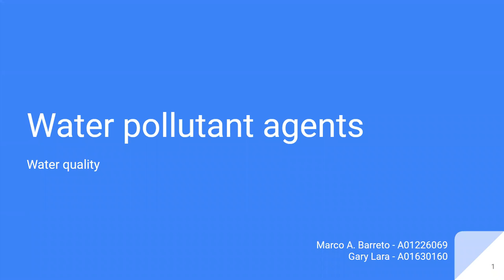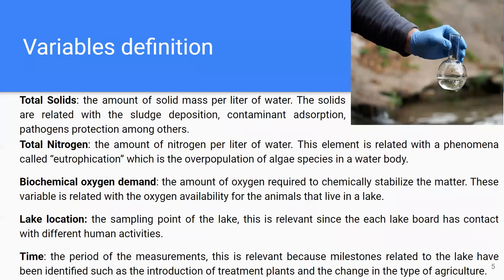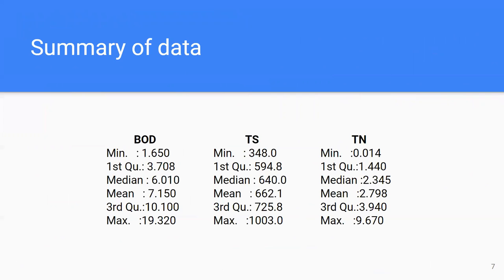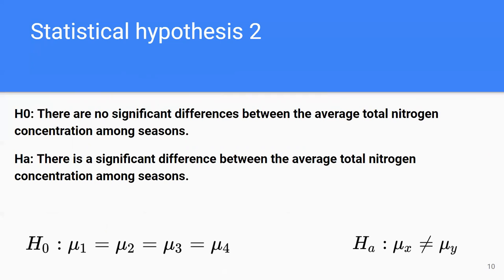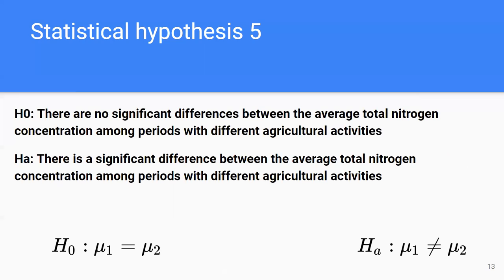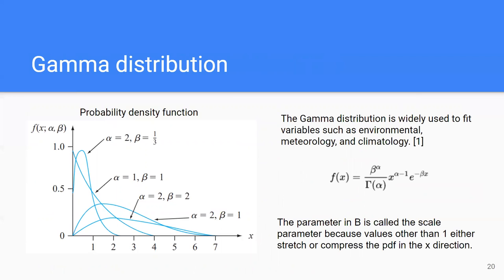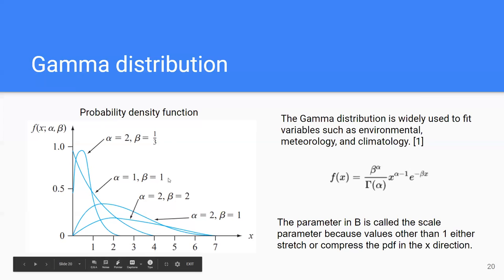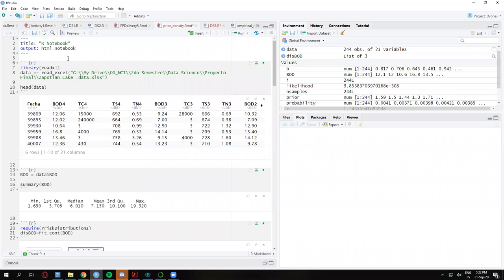#3 Data Science - Report - Variables distributions, prior, likelihood, posterior in R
3rd delivery discussing the data, the distribution of variables, the prior, likelihood, and posterior distributions approximations in R